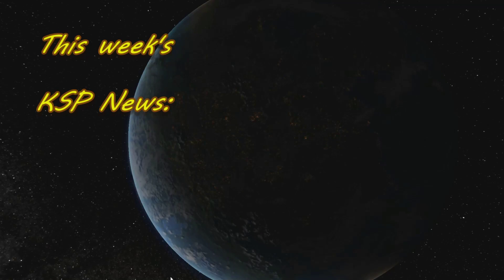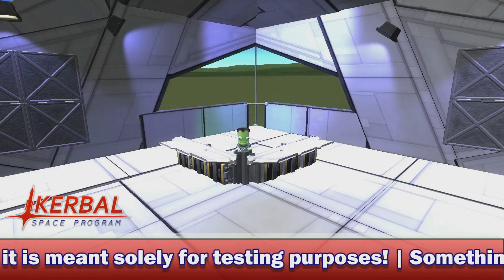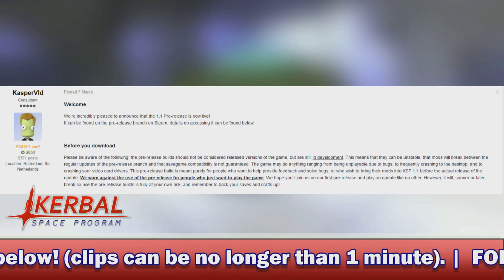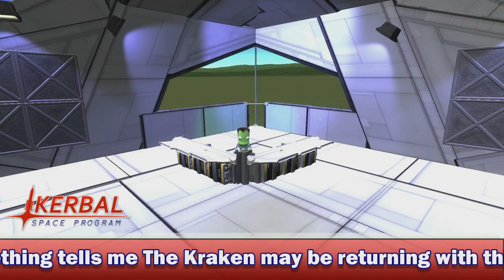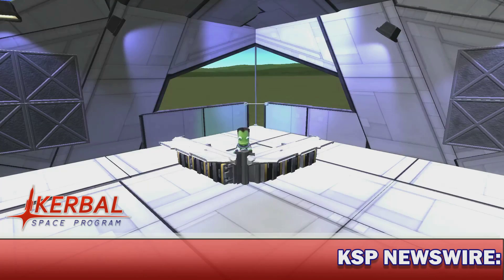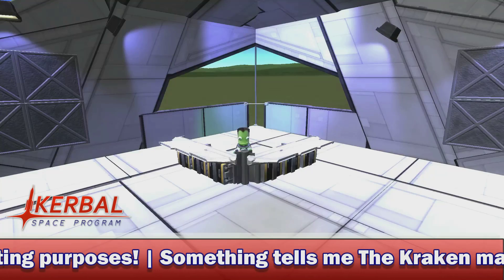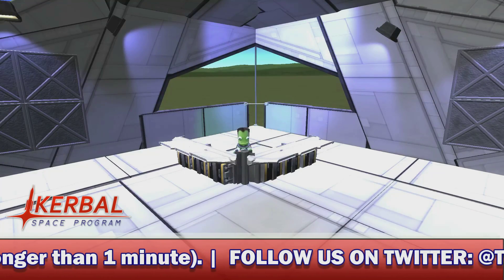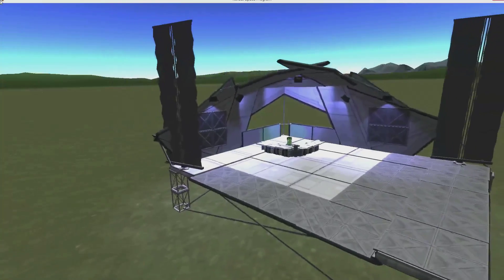KSP NEWS #64: 1.1 PRE-RELEASE BETA OUT FOR STEAM USERS!